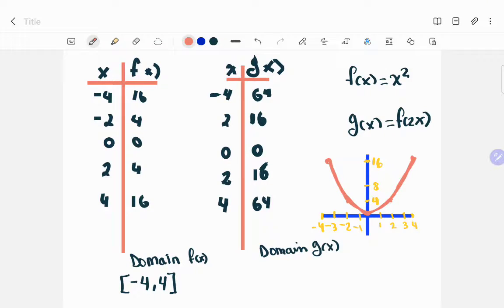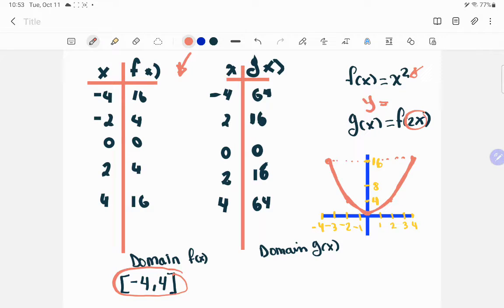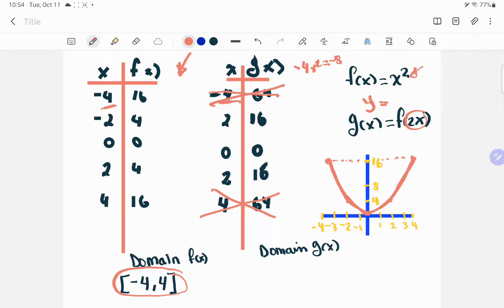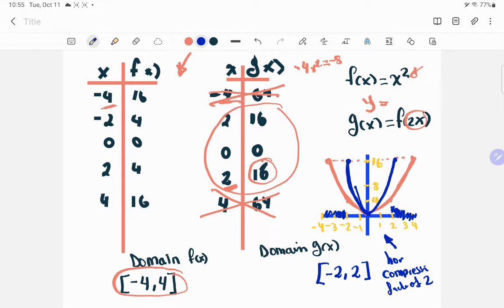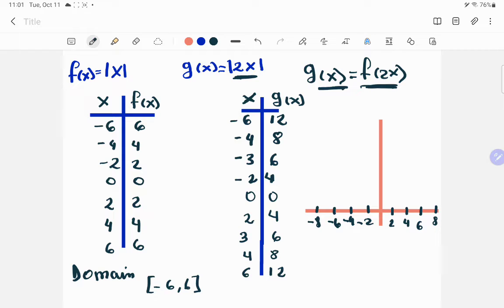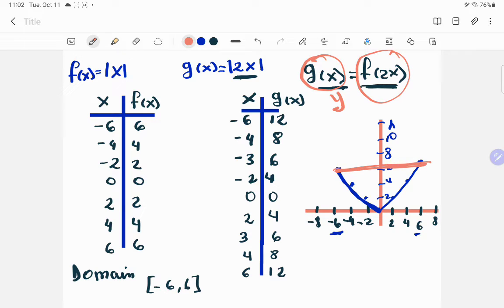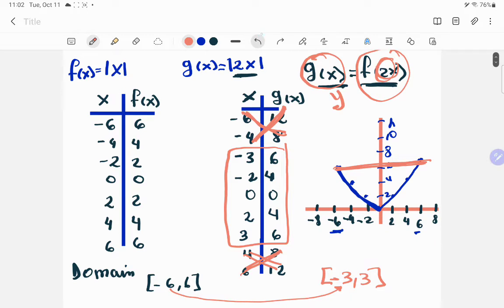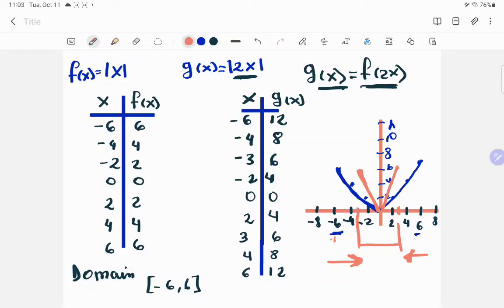horizontal compressions functions transformations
how the domain change with horizontal compressions